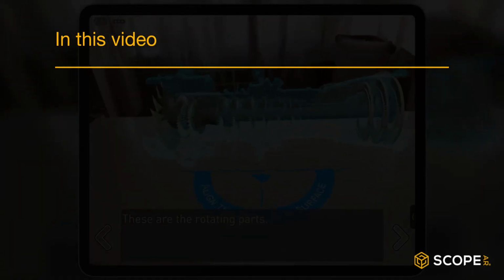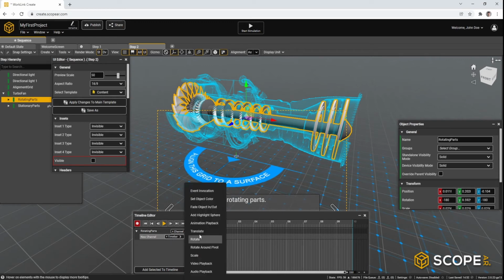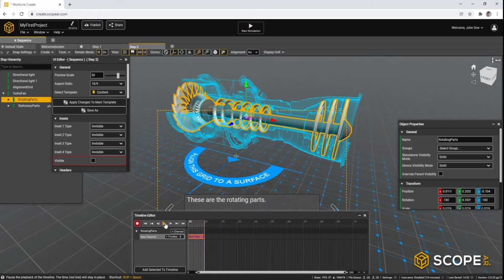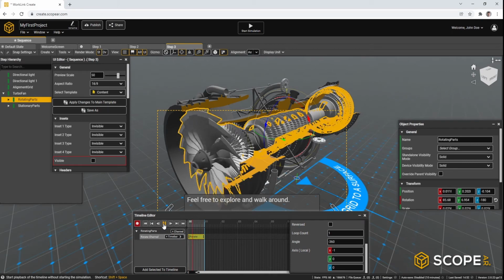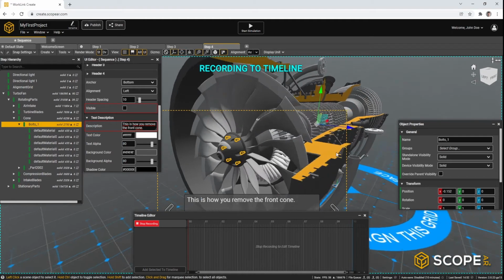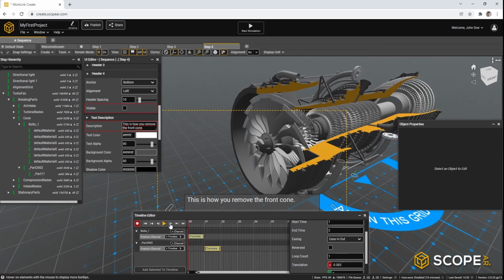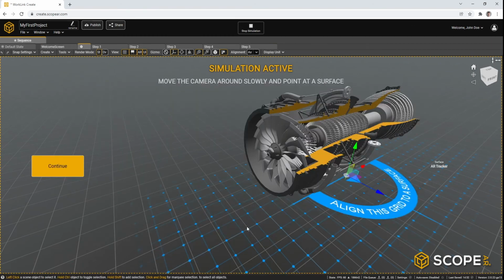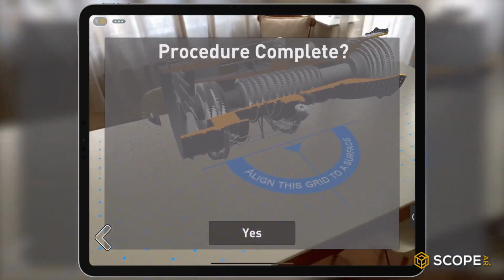Introduction to WorkLink Create Part 4: Creating animations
In this video, you will learn how easy is to create animations in WorkLink Create.

For more information about WorkLink Create or the WorkLink platform for enterprise augmented reality, please